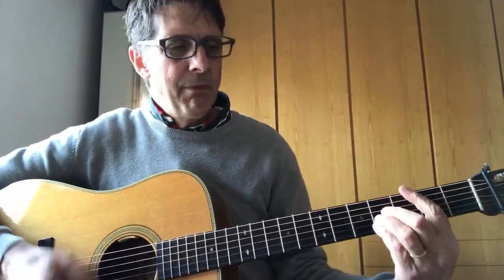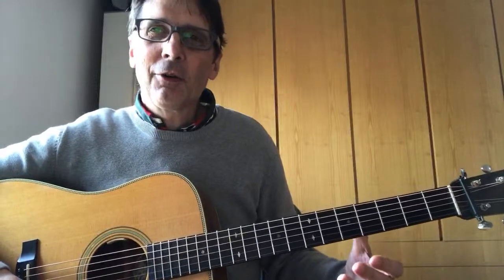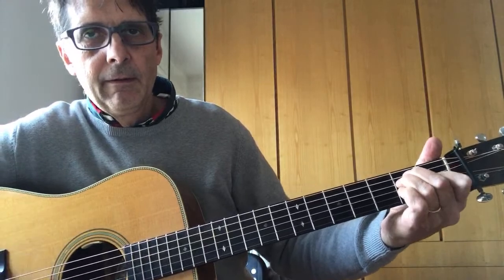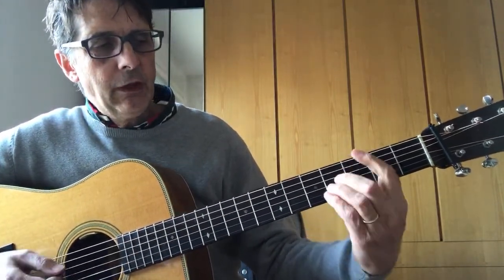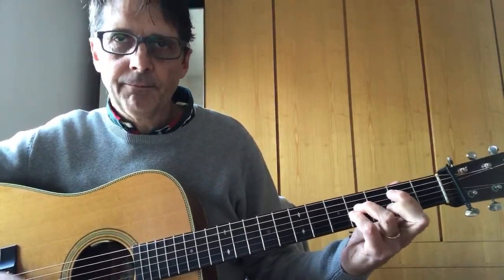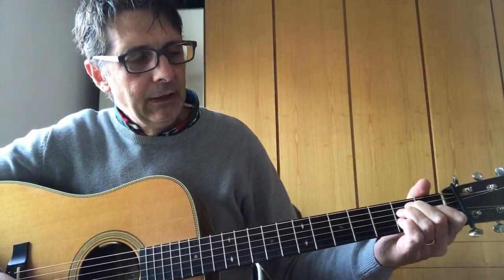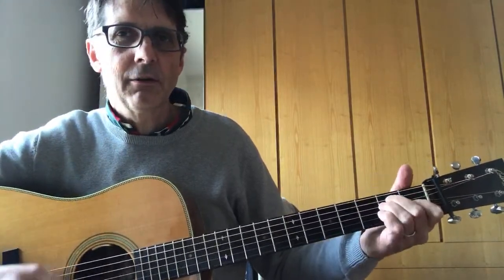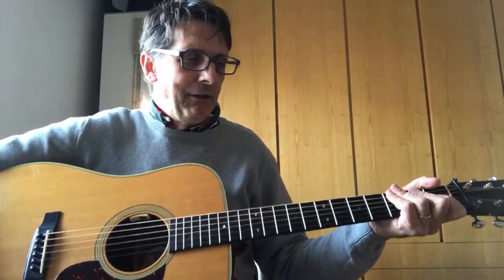GUITAR CHORD EMBELLISHMENTS - RHYTHM GUITAR LESSON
GUITAR CHORD EMBELLISHMENTS - RHYTHM GUITAR LESSON \ How to avoid bar chords in the key of E using these cool chord voicings + "I Shall Be Released" by Bob Dylan.

VIDEO LESSONS, TABS & MUSIC. Check out my online store for flatpicking guitar video lessons, accurate tablatures, music and much more.

FREE LESSONS. Visit my “Flatpicking Experience” channel on TrueFire and enjoy a handful of free sample lessons to allow you to see the format and see me in action. No registration required.